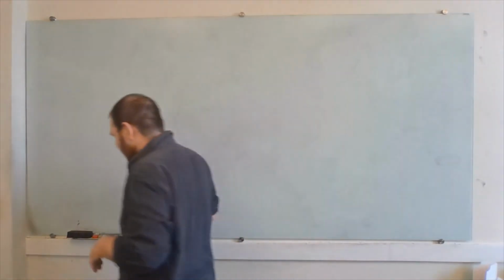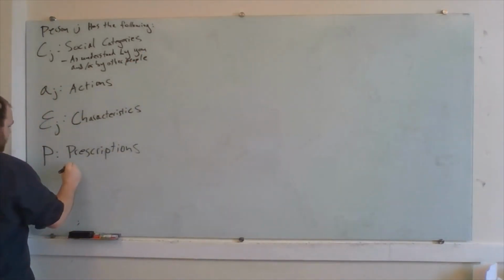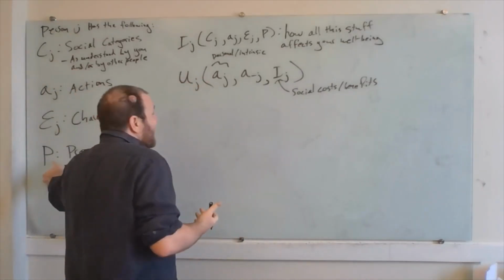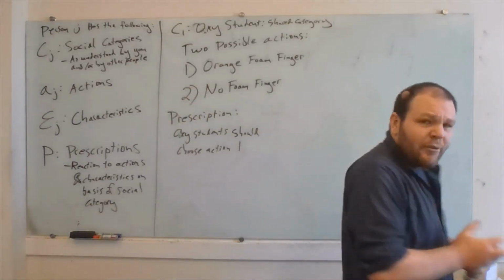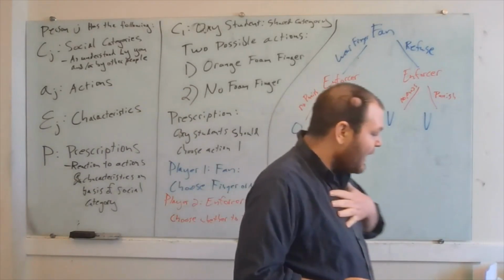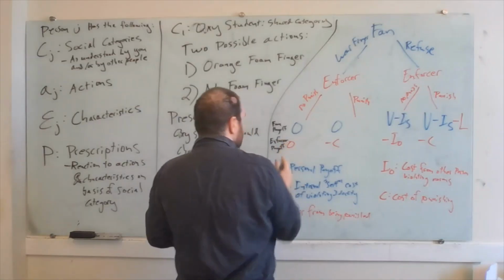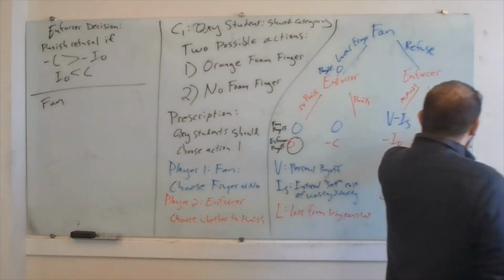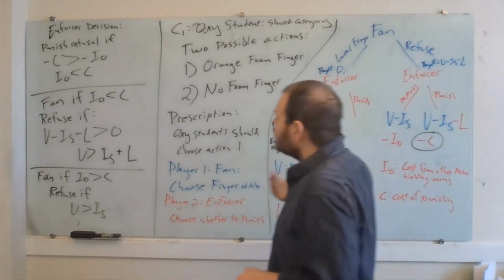Lecture 14 Part 2 General Framework and Model of Enforce Social Norms